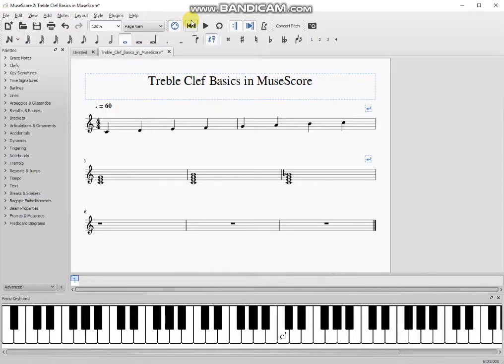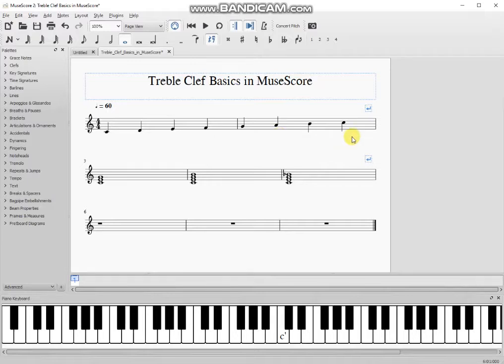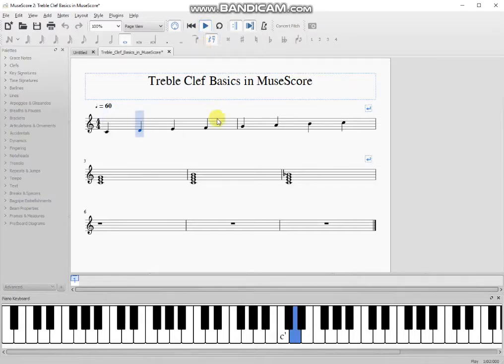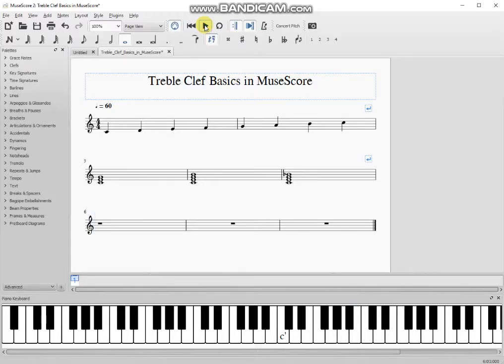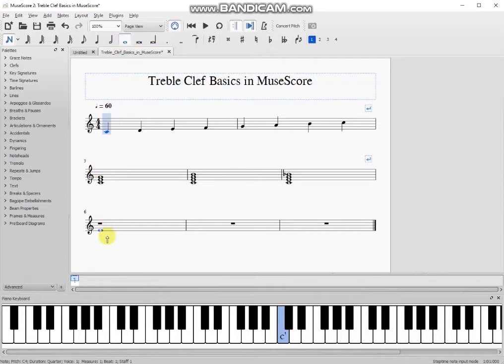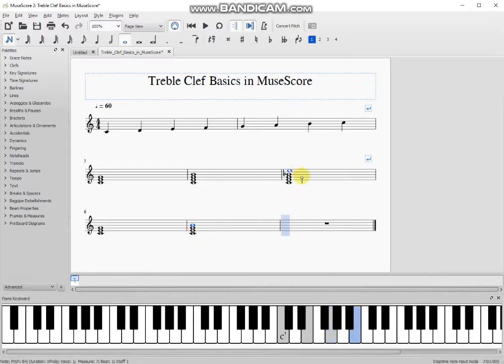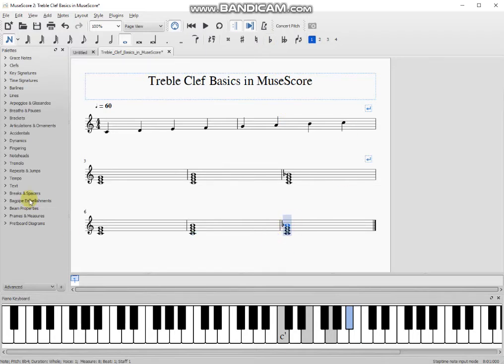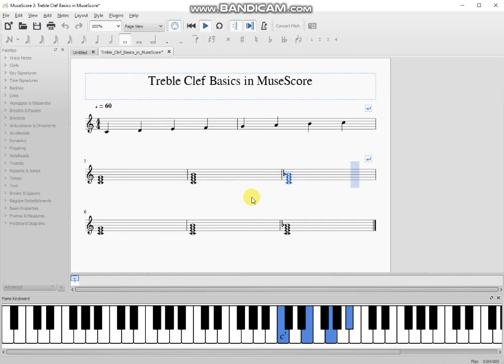Treble Clef Basics in MuseScore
In this quick tutorial, we cover some Treble Clef basics such as the C major scale, and some C major chords, in the free, open-source software called MuseScore. We show how to use the Playback feature, how to go into Note Input mode and add notes.

This video was captured using Bandicam and Bandicut.